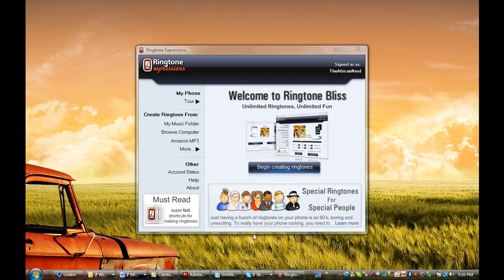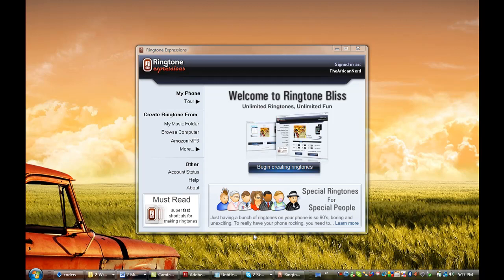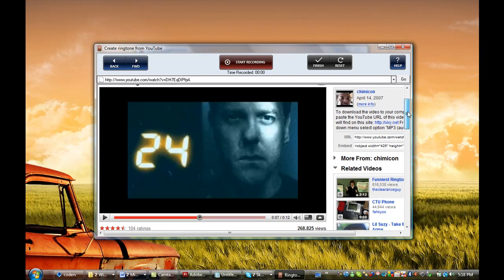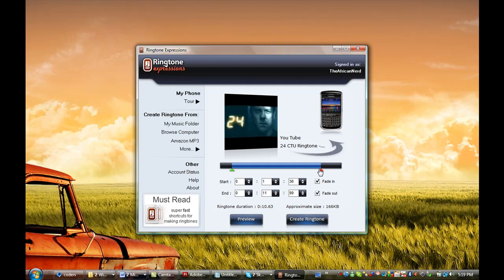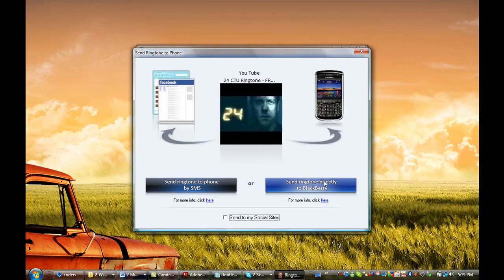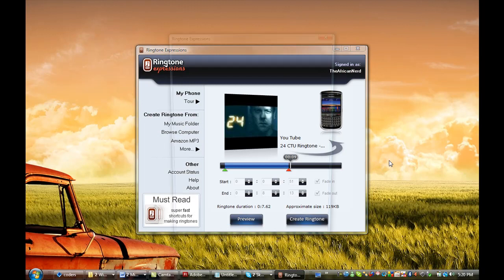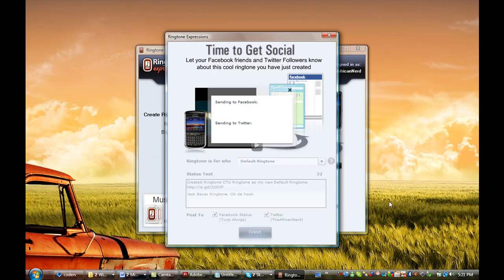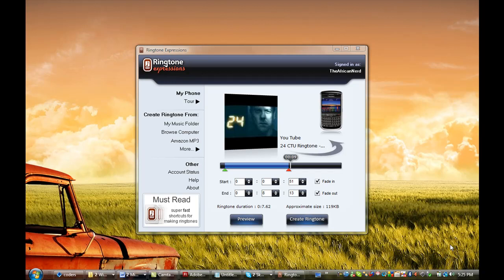How to make ringtones from YouTube videos: 24 ringtone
The easiest way to make ringtones from YouTube videos using Ringtone Expresssions. In this tutorial, we create the 24 ringtone also known as the CTU ringtone.